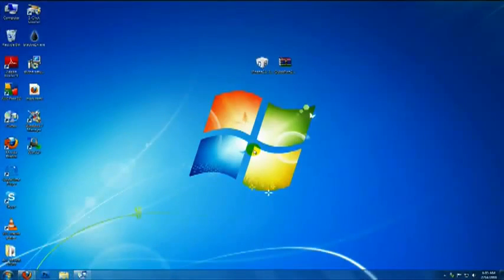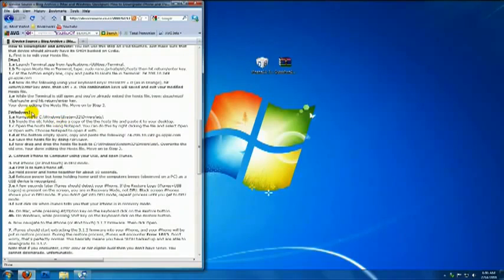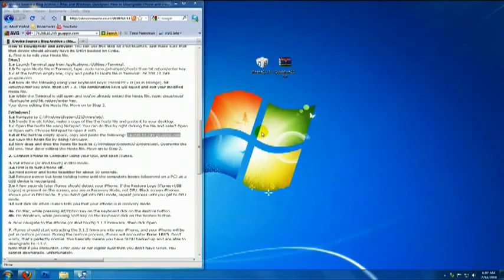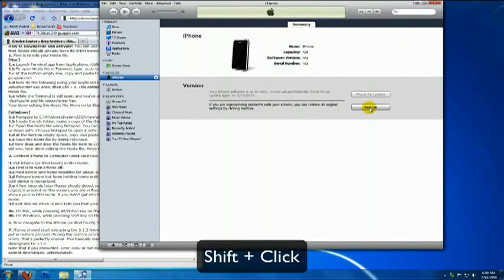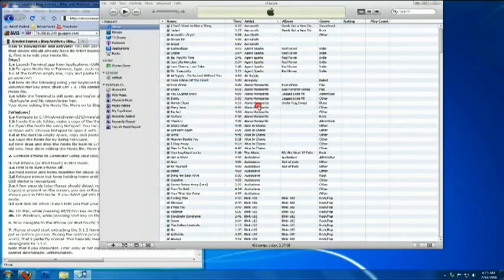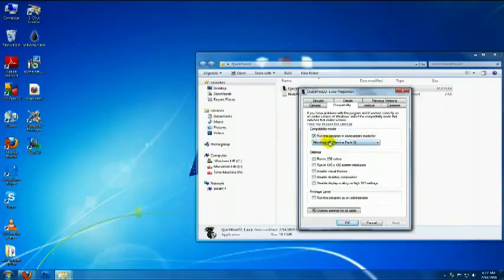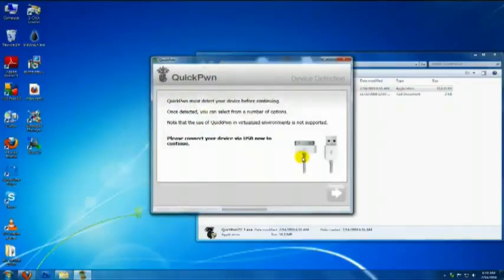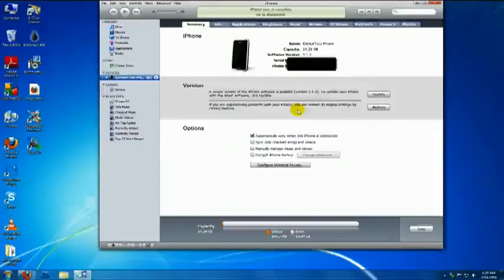Downgrade iPhone Baseband 05.12.01 3GS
READ CAREFULLY

Apple released OS 3.1.3 very unexpectedly, OS 3.1.3 for iPhone 3GS is incompatible to jailbreak with redsn0w/pwnage tool/sn0wbreeze. If you guys updated to 3.1.3 and wanna get back to OS 3.1.2 or below here is the step by step guide to downgrade your iPhone 3GS OS 3.1.3 to 3.1.2 or below.

I am going to give you some links that you must download and follow exactly how i tell you. Fill the survey with any information and get your download link.

Step 1:
download this specific .NETFX

STEP 2:
Download this customized iTunes (necessary)

STEP 3:
Now you are going to need your older firmware to which you want to downgrade i.e 3.1.2 here are the links

STEP 4:
download and install cydia

STEP 5:
find a file called hosts that manages connections to the servers:

go to C:\Windows\System32\drivers\etc\ and use a text editor to open the file hosts (Windows)

open a terminal an type sudo /Applications/TextEdit.app/Contents/MacOS/TextEdit /etc/hosts (Mac)

STEP 6:
At this point we connect the server address to the IP address that corresponds to Sauriks server instead of Apple. This way we can trick iTunes anxious to check the firmware saved through Cydia. To do this just copy this string and add it to the end of the file hosts that we have just opened: 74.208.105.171 gs.apple.com

STEP 7:
Save the file. Do NOT do a Save As. Close the file.In a new terminal window, paste in: sudo dscacheutil -flushcache .Hit return and type in your admin password.

STEP 8:
. Now you can step into the real downgrade process of your iPhone 3Gs, but it will not be as easy as the previous times. First of all you need to put the iPhone in DFU then: Plug it into your computer and simultaneously press the Home key and the Power button for 10 seconds exactly, after issuing only the power button and continue to click on Home until iTunes will not recognized a new device in recovery mode.

STEP 9:
Your iPhone should have a full black screen and NOT the screen with iTunes icon and the cable. Many people confuse it with the DFU recovery mode but they are two very different processes, so before you continue, make sure you have the screen all black.

STEP 10:
Now click on the ALT key (MAC) / SHIFT (Windows) of the keyboard and the button Restore in iTunes, select the firmware 3.1.2 and wait.

NOTE1: During recovery you may experience various errors.
NOTE2: If you get unknown error (3002) error, you ddidnt save your ECID on Sauriks server and pretty much the downgrade cant take place. Luckily it was found an exploit in iPhone FW 3.1 and with a little bit of patience you might be able to perform the jailbreak directly on iPhone Firmware 3.1
NOTE3: If you will get this error: The iPhone iPhone could not be restored. An unknown error occured (1015) , accept it, and re-do the entire process. ( put the iPhone into DFU mode, select iPhone FW 3.0 and wait ). The process will fail again and iTunes will return the same message as before The iPhone iPhone could not be restored. An unknown error occurred (1015).Do not panic because its completely normal.
To resolve this situation can proceed in two ways: The first relates to Mac users and is using iRecovery ( Mac and Windows ) to reboot the device, it will re-ignite in normal mode, the second title is universal because it works on both Windows and Mac and is ignoring the error, continuing to work normally. Therefore, there can only start and run a regular Redsn0w Jailbreak Firmware 3.0
Youre done. Now you are back on iPhone OS 3.1.2 and can jailbreak your iPhone. Of course, those of you that depend on unlocking the iPhone, you are screwed anyway, because by updating to 3.1.3 in the first place, you updated your baseband.